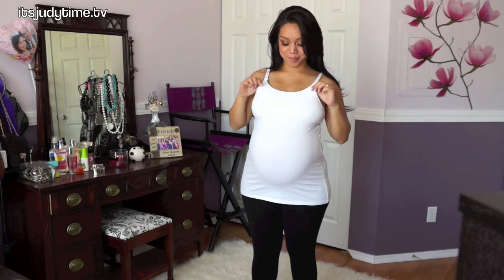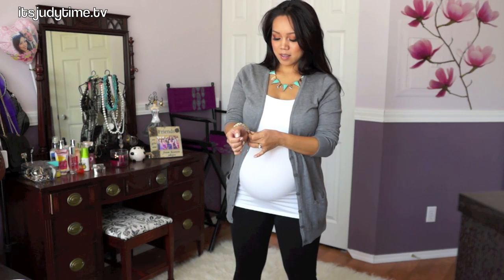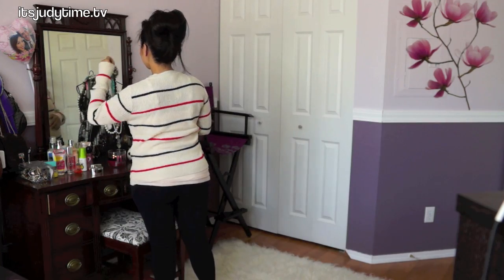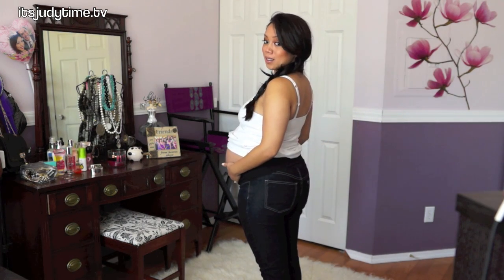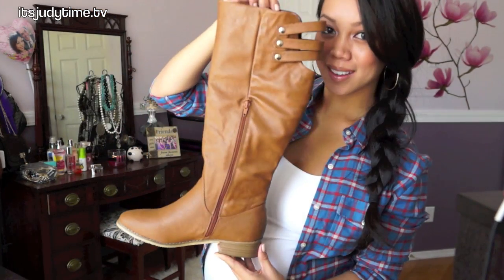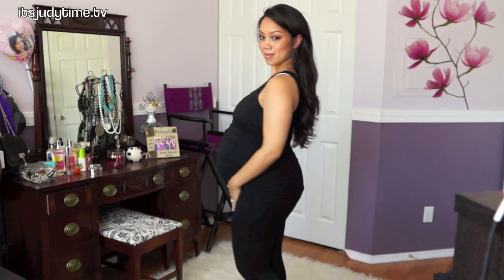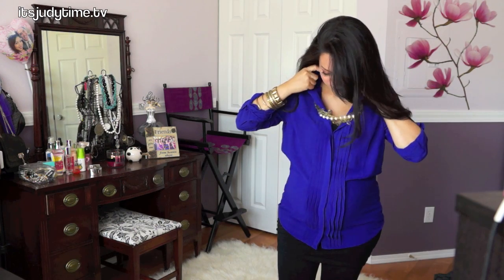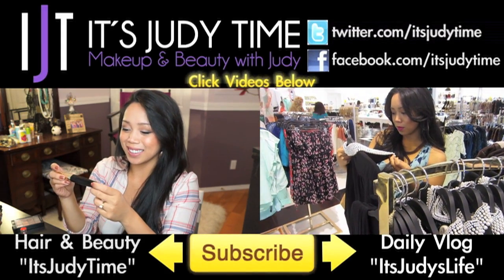Fall Fashion 2012 - Nordstrom BP, Ross, Forever 21 & JustFab! - itsJudytime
Here is a glimpse of my Fall fashion 2012! I'm really into the oversized sweaters, cardigans, "boyfriend" button down shirts, and oversized blouses. Since I'm preggers, i'm wearing a lot of "over-sized" tops, but they'll still look cute on me after baby Julianna is born!!!

What I'm wearing:
Style 1: Long Cardigans with leggings & booties
- Ross brown booties

Style 2: Oversized Sweaters with leggings & boots
- Charlotte Russe oversized earrings
- Ross grey sweater with blue ribbon on back

- Forever 21 gold hoop earrings
- rusted necklace from Hauler Deals! its a flash site so the necklace is no longer on sale

Style 4: Oversized sheer blouse with leggings & cute heels
- Express gold statement necklace (bought 2 years ago)
- Forever 21 royal blue pleated blouse. I couldn't find the exact one on the site, but this is similar
- Christian Louboutin peep toe pumps